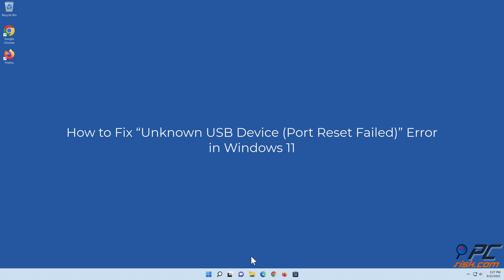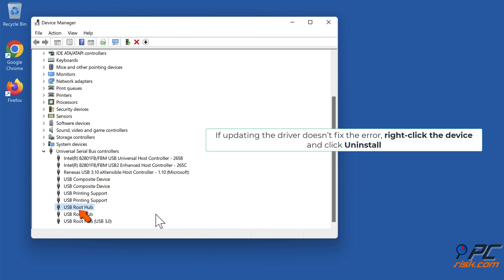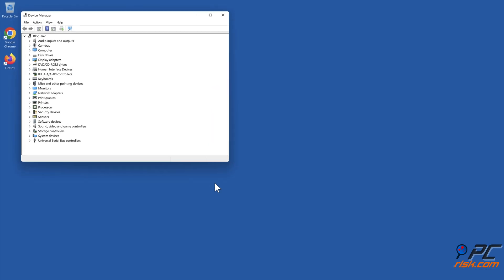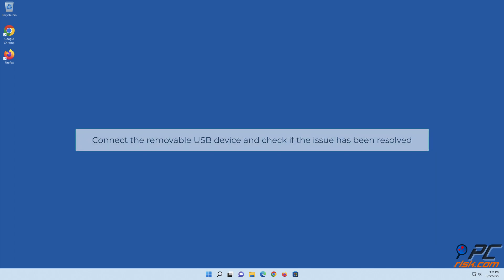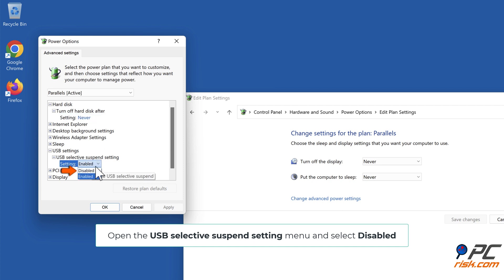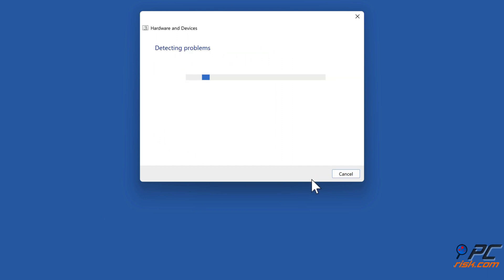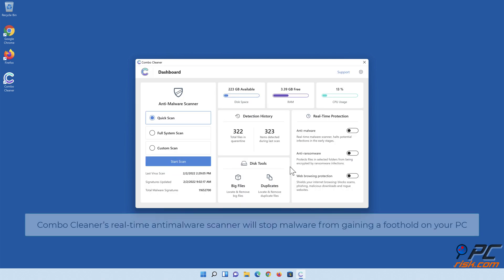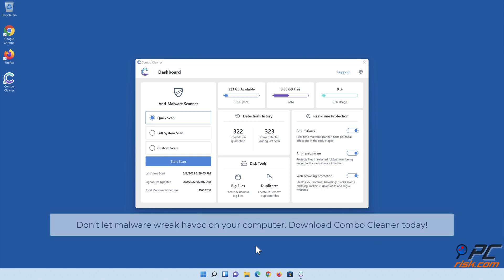How to Fix “Unknown USB Device (Port Reset Failed)” Error in Windows 11?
Video showing how to Fix “Unknown USB Device (Port Reset Failed)” Error in Windows 11.